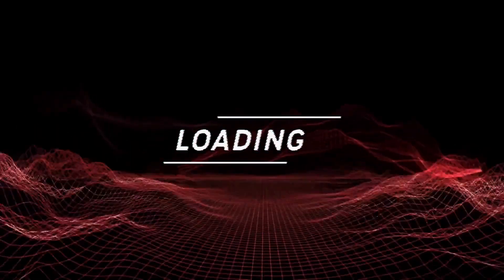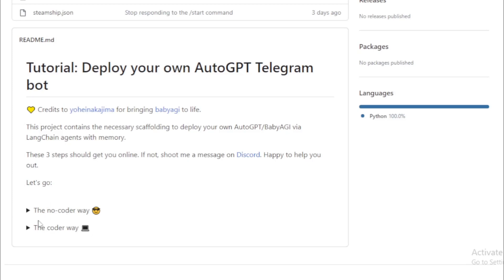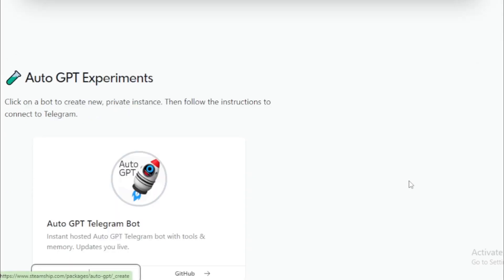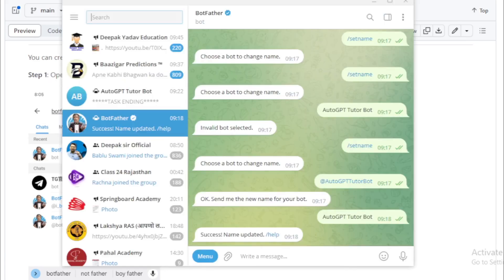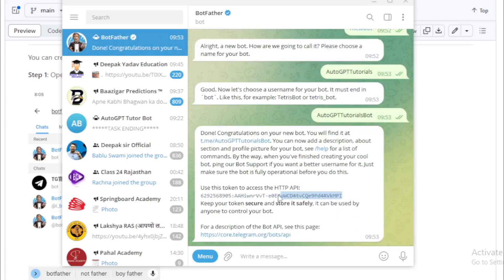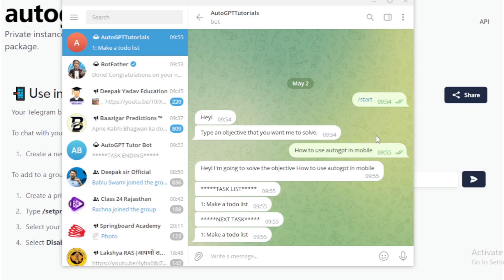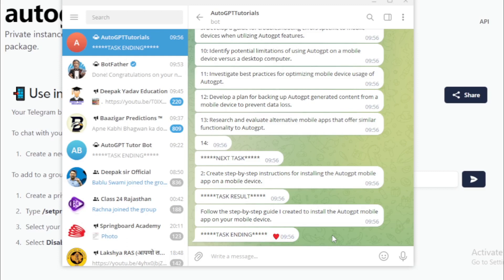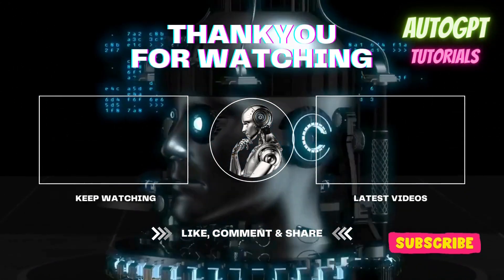How to use Auto-GPT in your mobile ! AutoGPT Telegram Bot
"Welcome to the AutoGPT Tutorial channel, where we help you master the power of AI-driven tools! In today's video, we'll show you how to use AutoGPT on your mobile device and create an AutoGPT Telegram Bot to complete your tasks with ease.

Now, let's dive into today's video and explore the world of AutoGPT!"